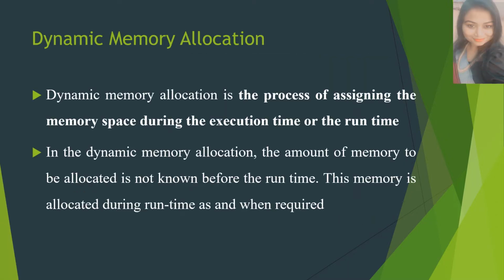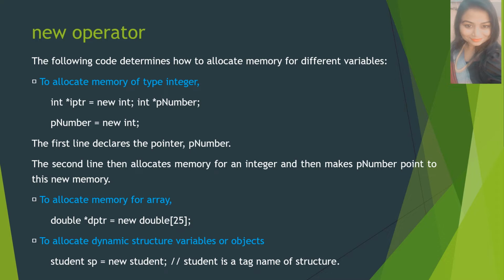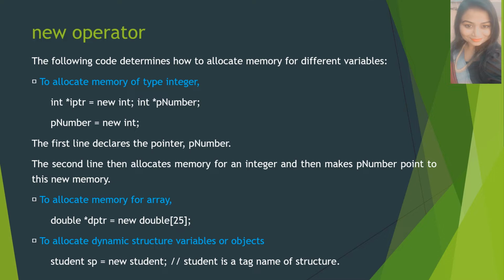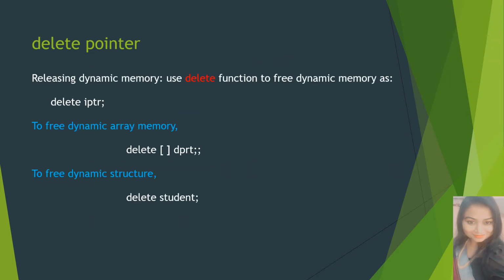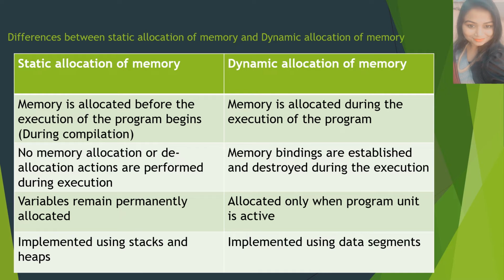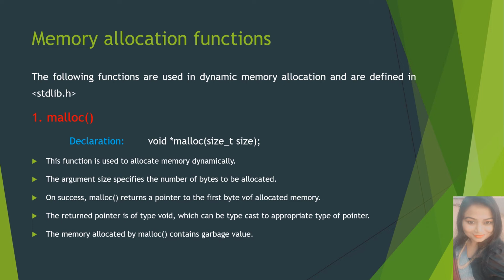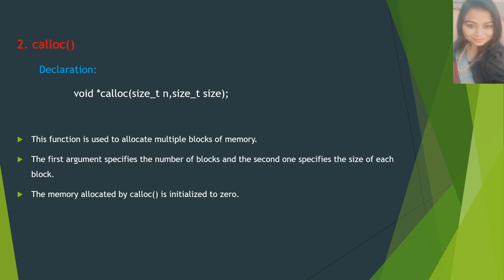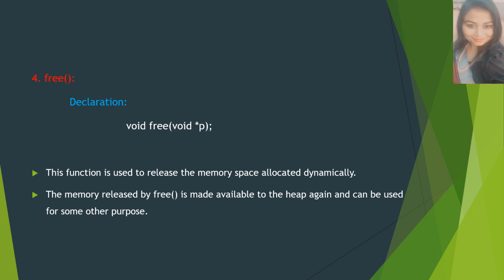DAY 02| DATA STRUCTURE USING C| II SEM | BCA | NEP | INTRODUCTION TO DATA STRUCTURE | L2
COURSE: BCA
SEMESTER : II SEM
SUBJECT : DATA STRUCTURE USING C
CHAPTER : INTRODUCTION TO DATA STRUCTURE
LECTURE : 2